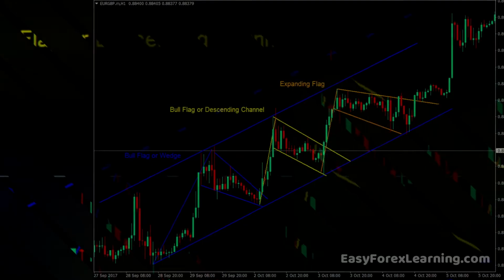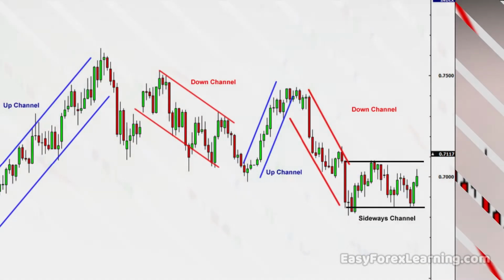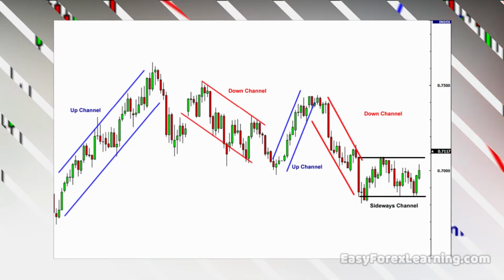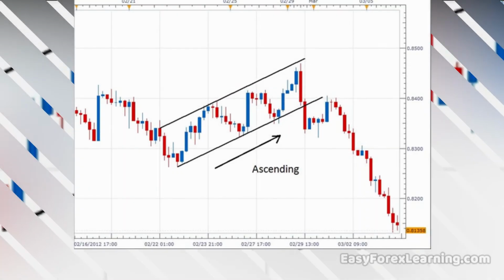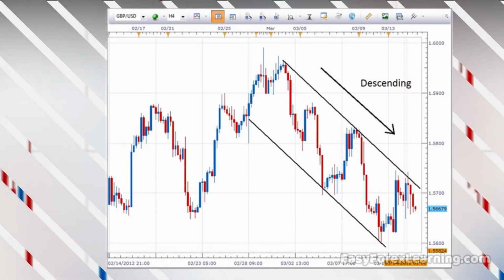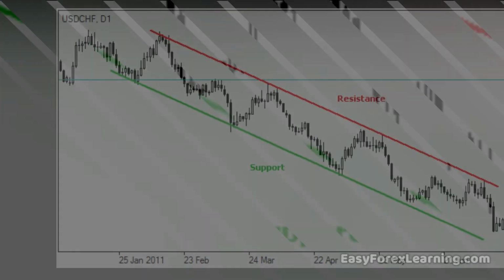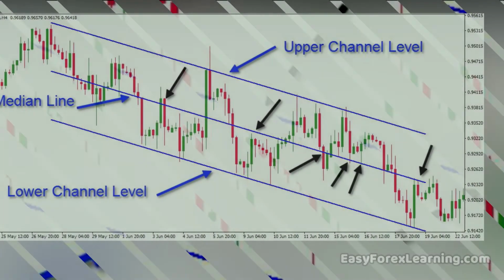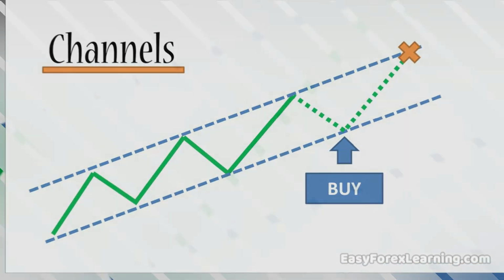Forex channel. Easy Forex Learning.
If we take this trend line theory one step further and draw a parallel line at the same angle of the uptrend or downtrend, we will have created a “channel”.

No, we’re not talking about ESPN, National Geographic Channel, or Cartoon Network.

These channels aren’t television channels, they’re trend channels, sometimes also called price channels.

Still, this doesn’t mean that you should walk away like it’s a commercial break. Channels can be just as exciting to watch as Tiger King or Keeping Up with the Kardashians!
Trend channels are just another tool in technical analysis that can be used to determine good places to buy or sell.